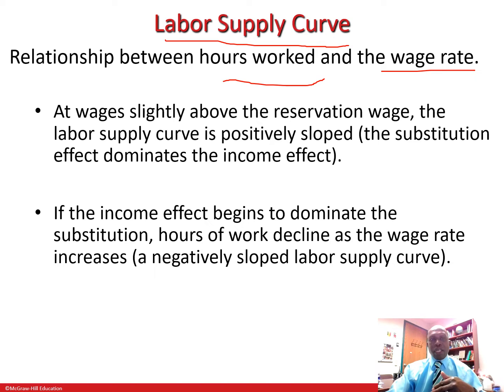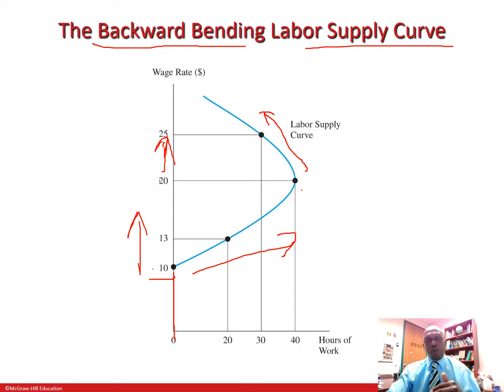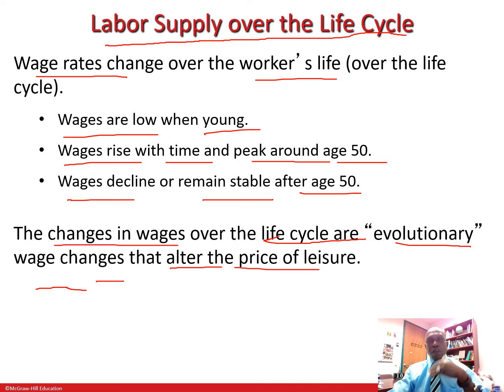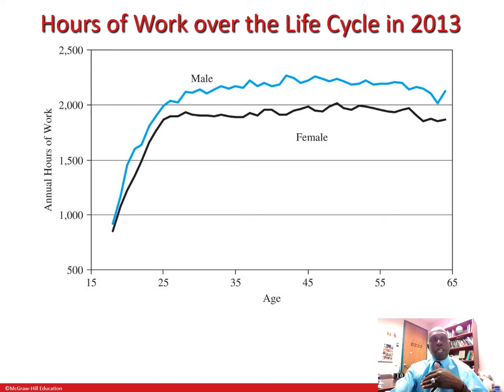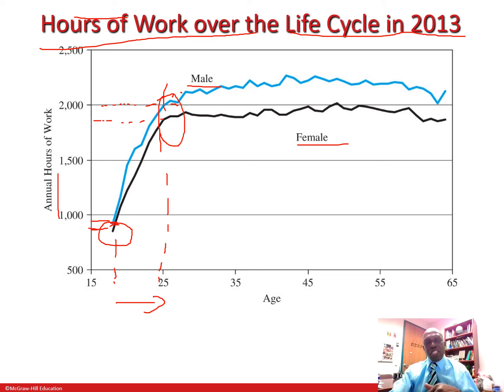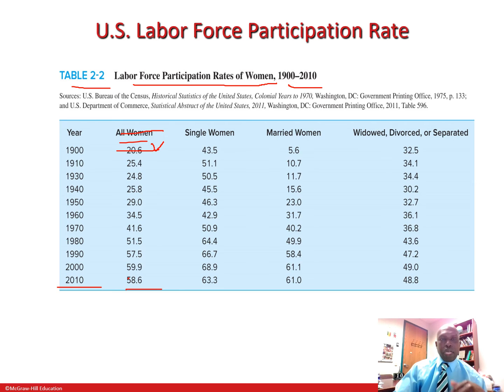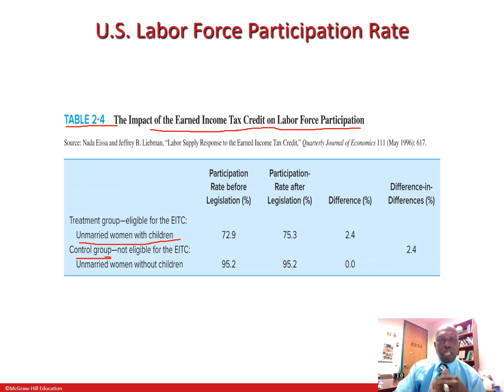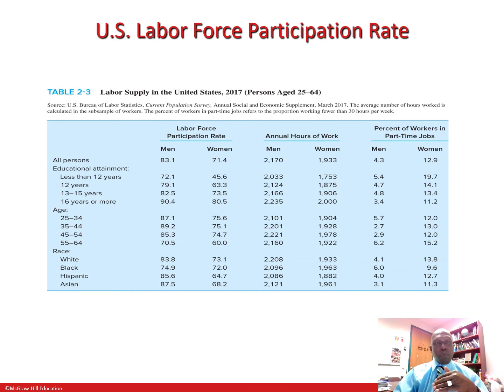Chapter 02 Video 07 Labor Supply Curve